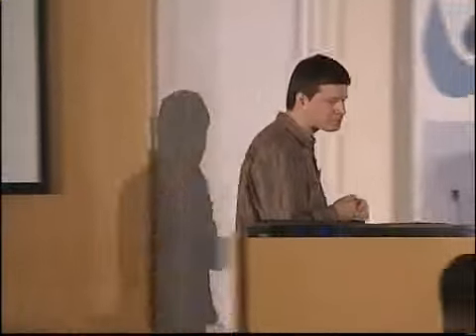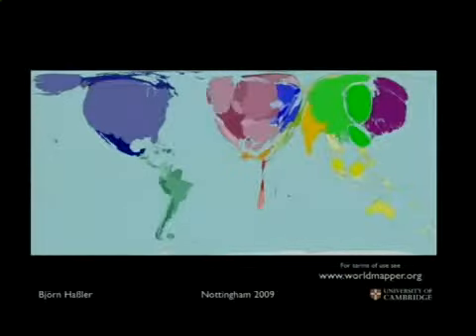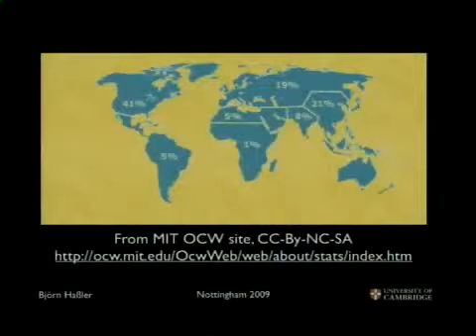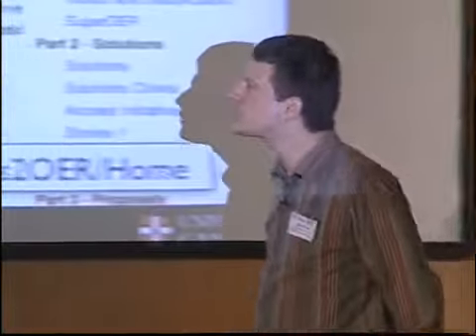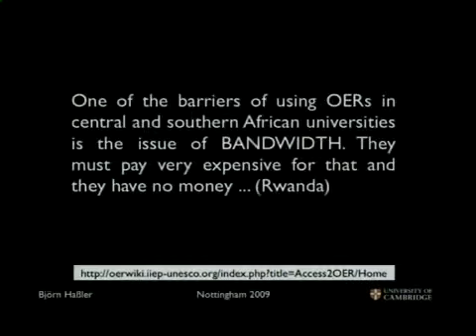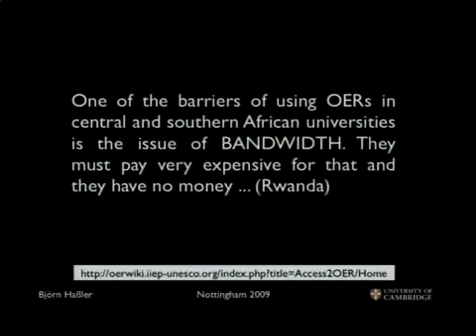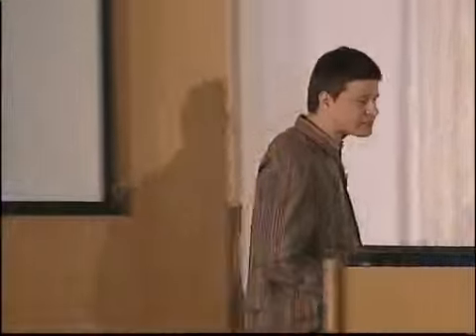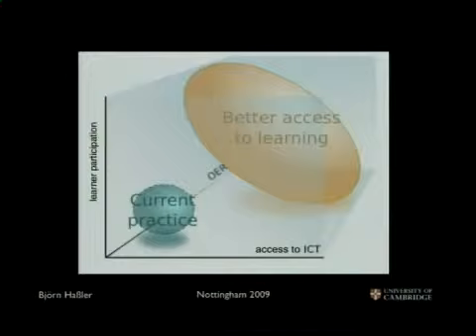Open Learning Conference 2009 - Bjoern Hassler and Neil Butcher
Neil Butcher, Strategist for OER Africa and Bjoern Hassler of the UK National Commission for UNESCO discuss Forging meaningful, equal partnerships in OER between the UK and Africa".